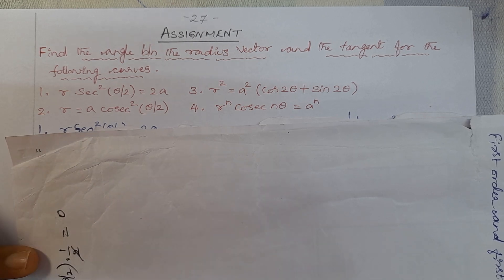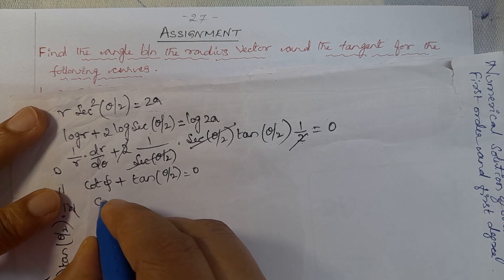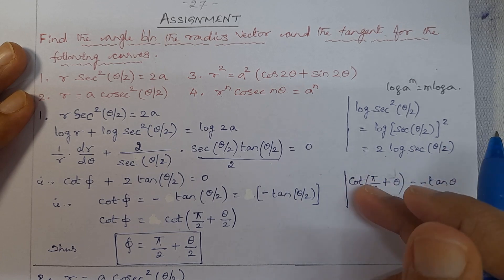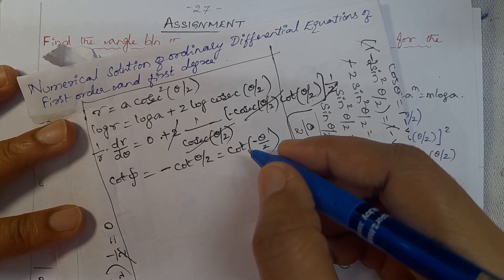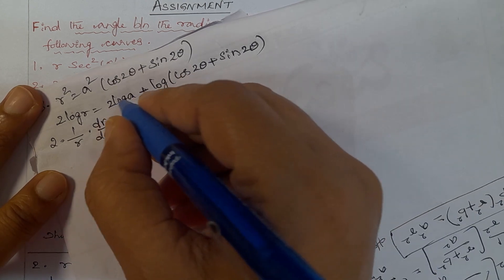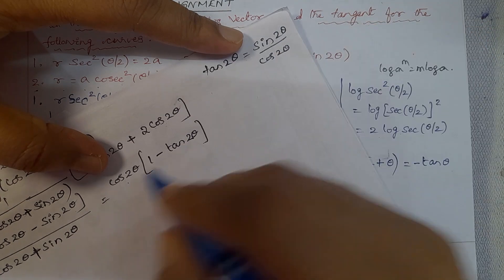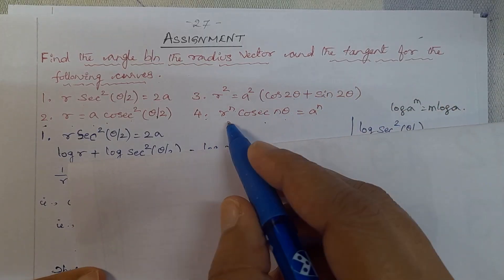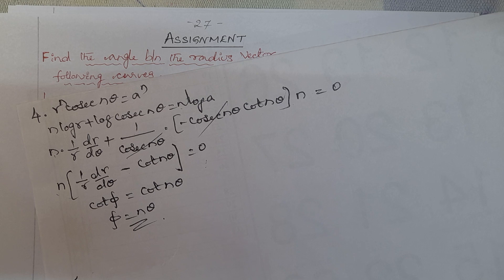Engineering Mathematics | Differential Calculus 1 | Assignment 1 | Angle Between The Radius Vector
find_the_angle_between_the_radius_vector_and_the_tangent _for_the_following_curves,
1_rsec²(θ/2)=2a,
2_r=acosec²(θ/2),
3_r²=a²(cos2θ+sin2θ),
4_rⁿcosecnθ=aⁿ,